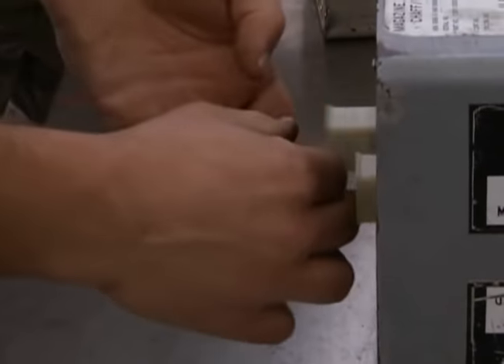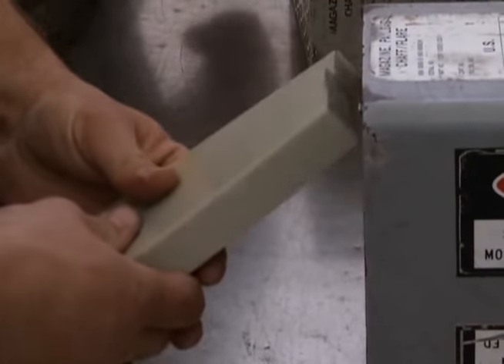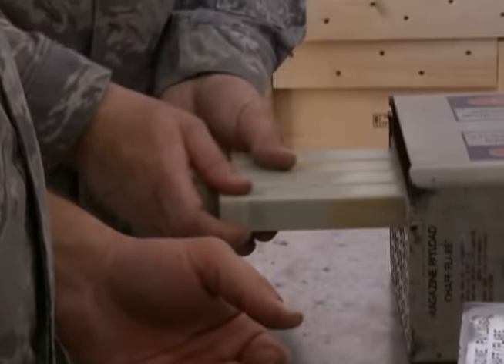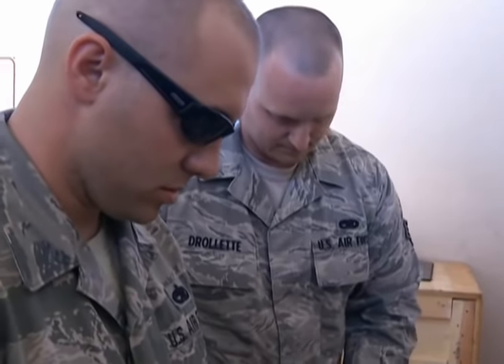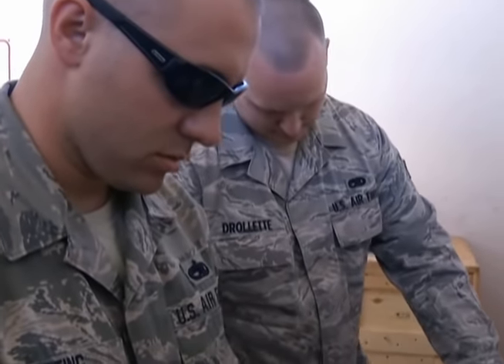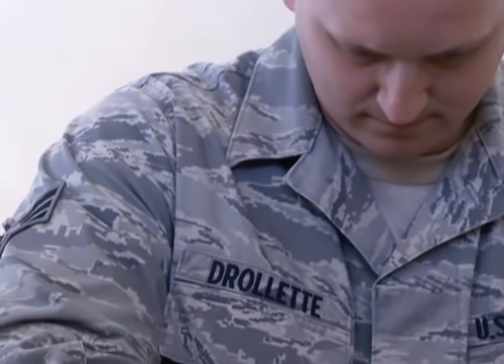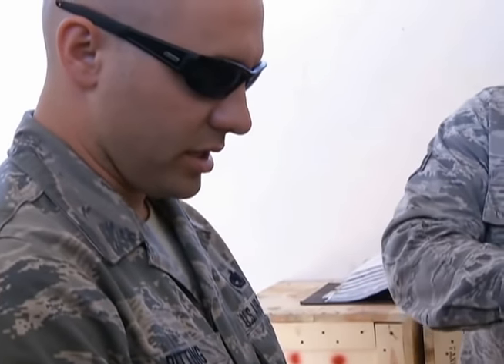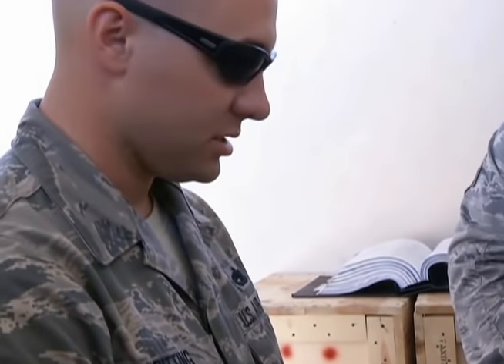F-16 Chaff and Countermeasures (HD)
Sentry Aloha F-16 Countermeasures -- TSgt Bruce Bitting and A1C Emmett Drollette move chaff sticks from one modular to another which holds the F-16 countermeasures to jam enemy radar while participating in Sentry Aloha at Hickam AFB, Hawaii.

Video by Tech. Sgt. Dan DiPietro | 158th Fighter Wing | Date: 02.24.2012. Produced by Tech Sgt. Dan DiPietro.